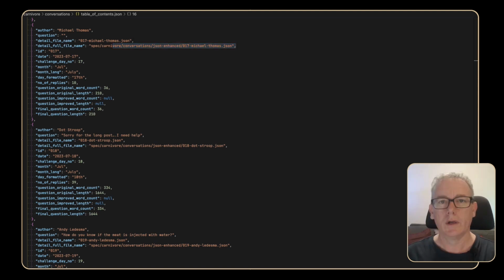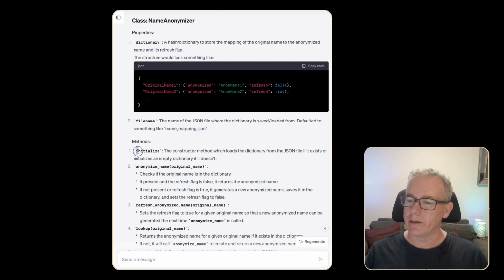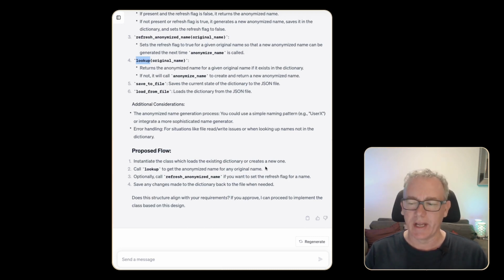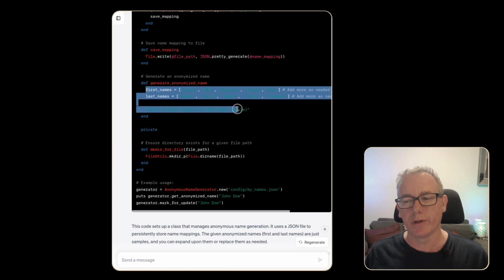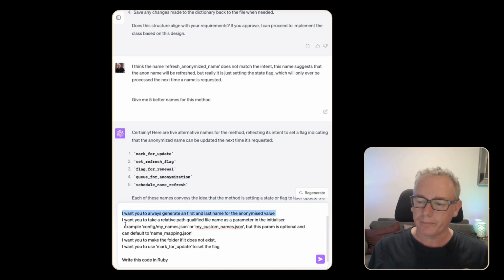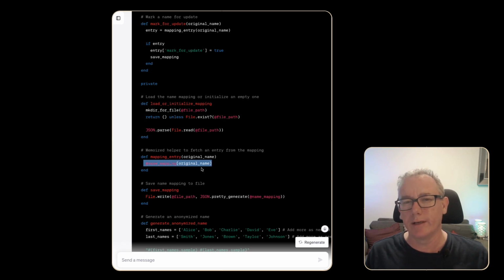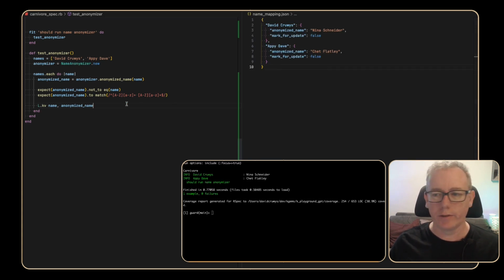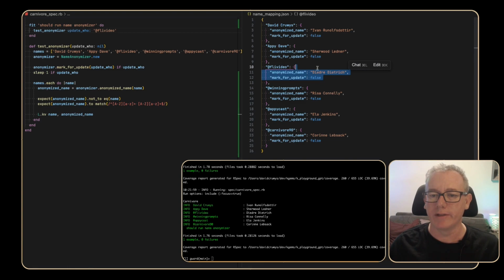Watch Me Build a Class Using ChatGPT! No Advanced Coding Needed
Welcome, everyone! In this video, I'm diving into the world of code creation with ChatGPT, and you're invited to join me on this coding adventure.

Ever had the need to anonymize names in your data? Whether it's for privacy or just a touch of anonymity, I've got you covered. I'll be using ChatGPT to build a Name Anonymizer class, and you won't need any advanced coding skills to follow along!

Here's what we'll cover:

👩‍💻 Code Creation: Watch as ChatGPT crafts a class that can take real names and transform them into something anonymous yet realistic.

🔄 Refreshing Names: Learn how the class handles refreshing names when you're not satisfied with the anonymization. It's all about flexibility!

🔍 Class Structure: Explore the methods and properties that ChatGPT suggests for our Ruby-based Name Anonymizer class. We'll break down each part of the structure.

🎭 Name Generation: Discover how we can use ChatGPT's insights to generate names, making the naming process a breeze.

📁 File Handling: We'll also discuss saving and loading data to and from a JSON file, making your data management efficient.

Join me as I navigate through the code creation process and provide insights into why certain choices are made. By the end of this video, you'll have a fully functional Name Anonymizer class in Ruby, ready to enhance your data privacy.